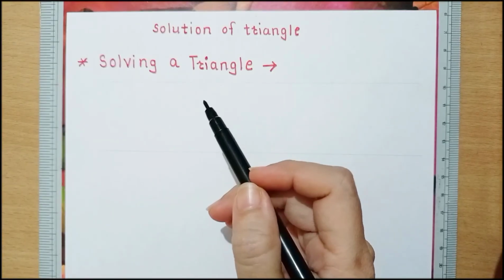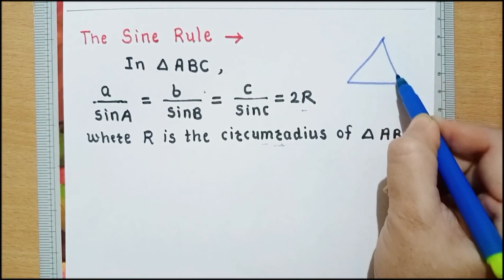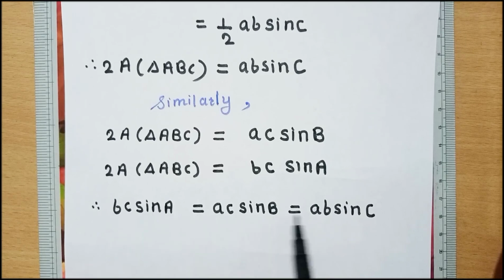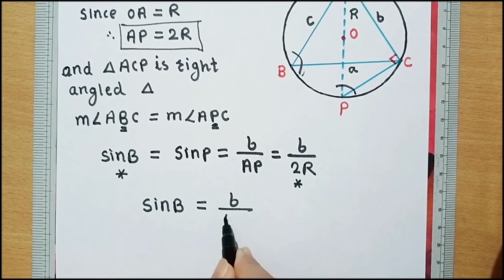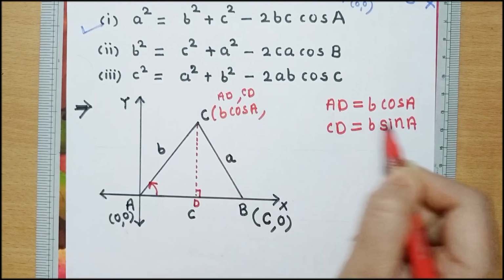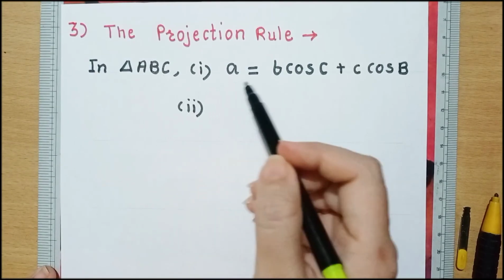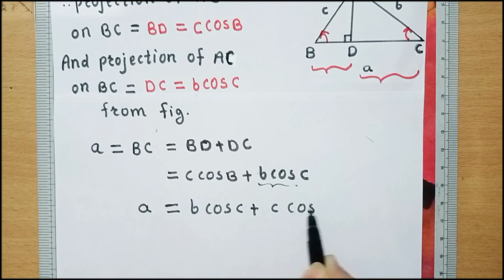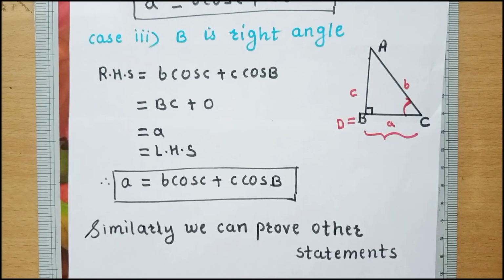SINE Rule, COSINE Rule, PROJECTION Rule ( Theorems & Proofs )